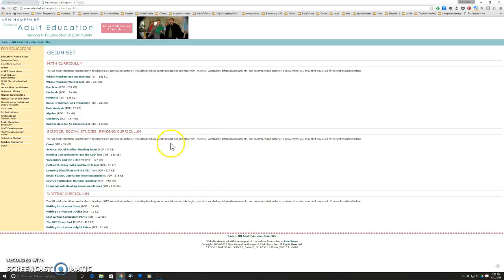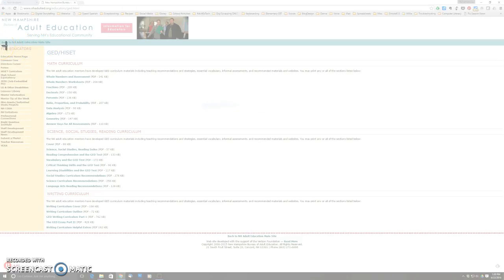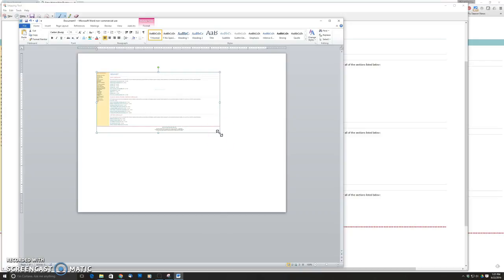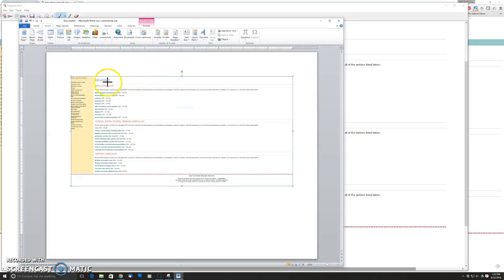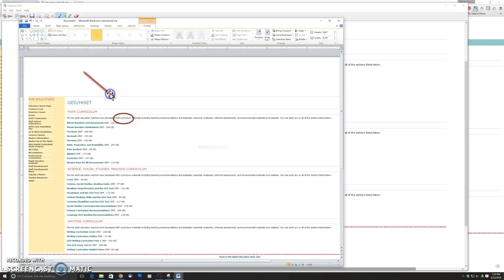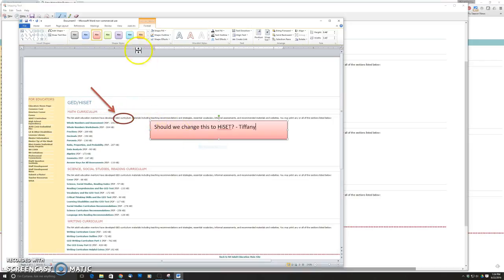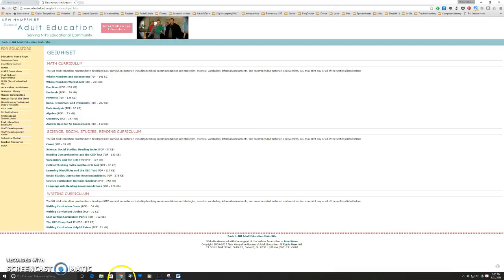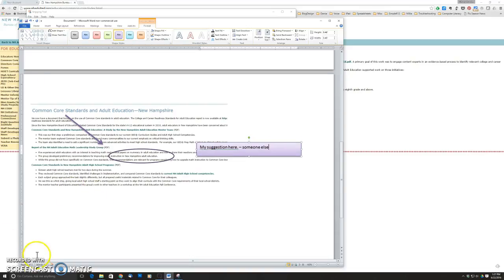Mark Up Screenshots with MS Word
How to use the Snipping Tool and Microsoft Word to mark up a screenshot.